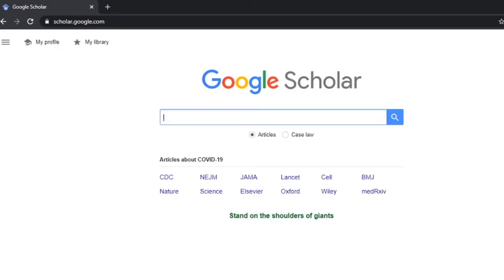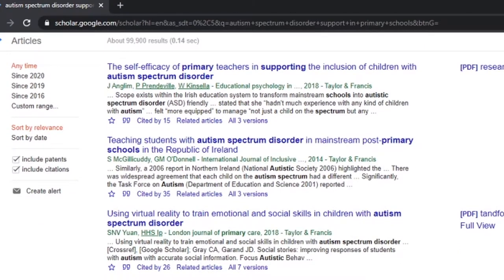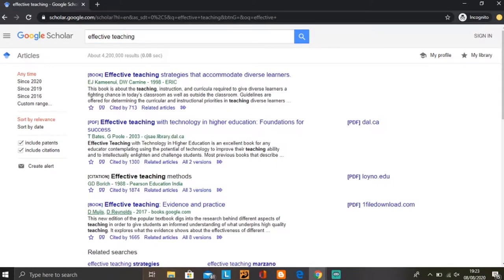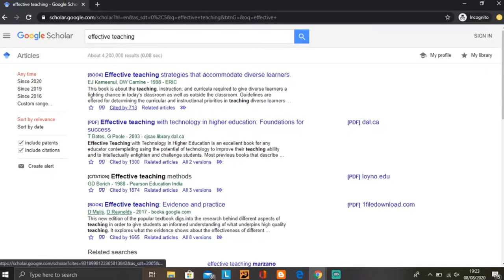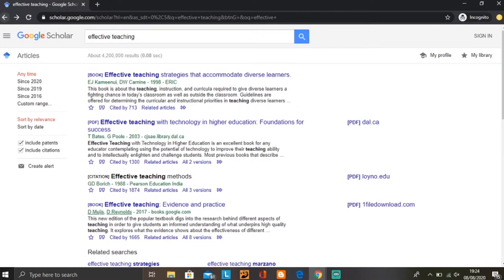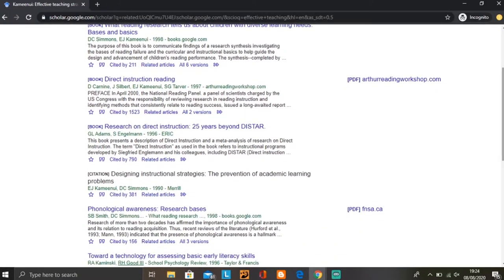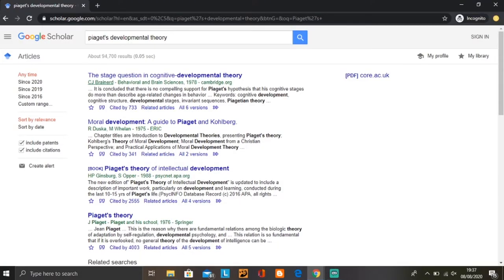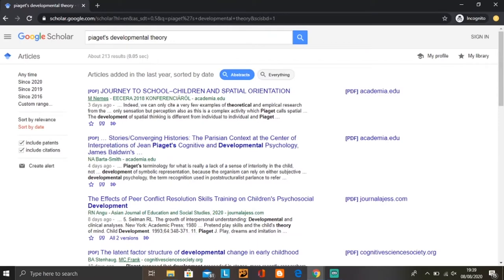USE GOOGLE SCHOLAR EFFECTIVELY| Assignment writing tips: how to find good journal articles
Hello,

Thank you for clicking on this video, great to have you back or welcome if you're new!
As my first video on assignment writing tips, I wanted to give you some Google Scholar search tips to help you with your academic writing.

If you found this video beneficial, you might also benefit from saving my new playlist I've created which is where I'll be putting all my study tip videos!

Petite Primary x

Facebook group: Teaching tools and tips